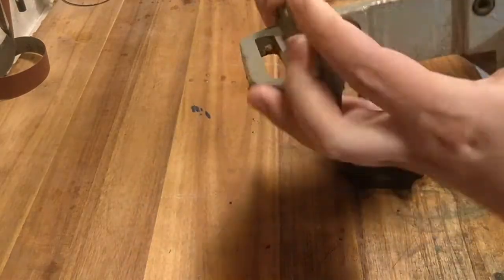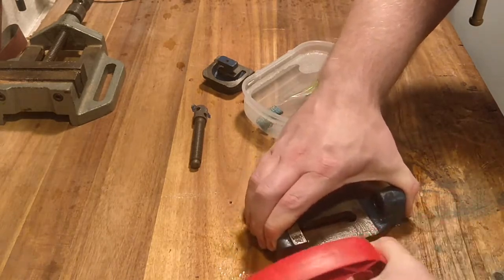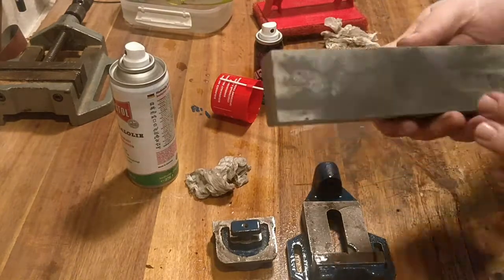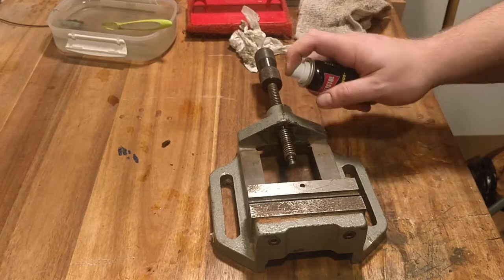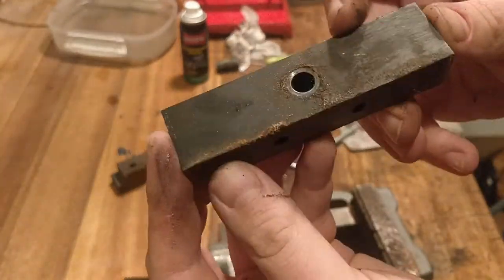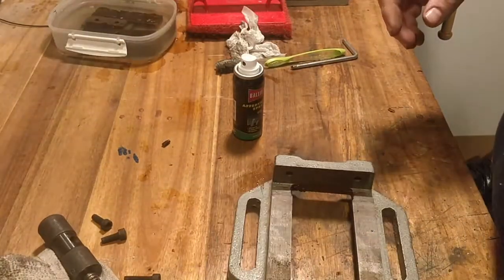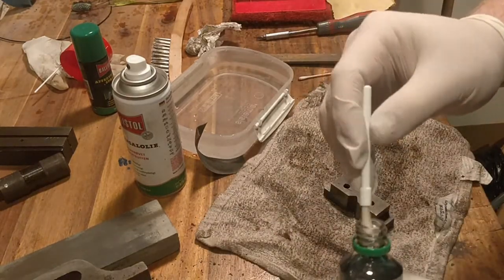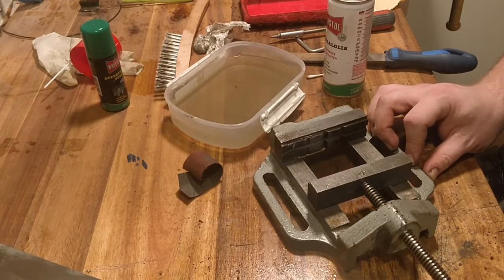Cleaning up my vices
As a practice for myself, I have chosen to record and do a voiceover on a video of me cleaning two of my machinist vices. Nothing fancy but just a practice run for me. I hope you will enjoy this little video and if you have feedback then please give it.
I have already heard that I might be speaking to softly so I will look into fixing that. The next video will be some woodturning so I can practice turning down the volume of my lathe.